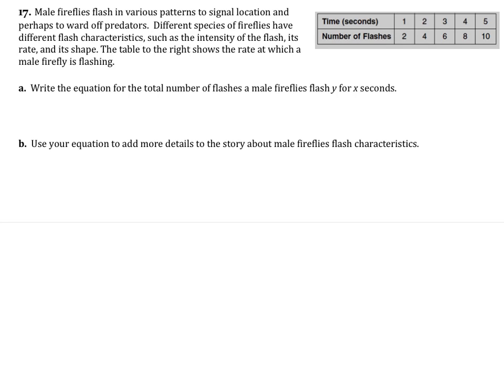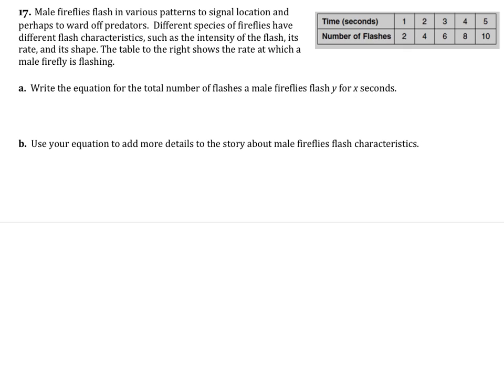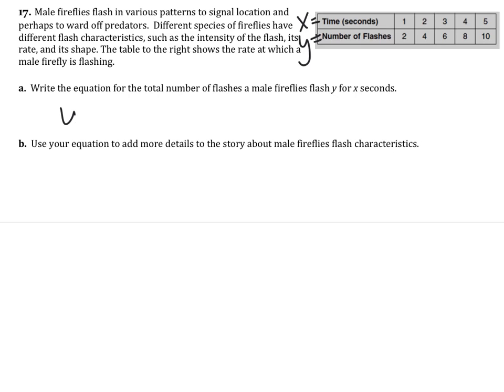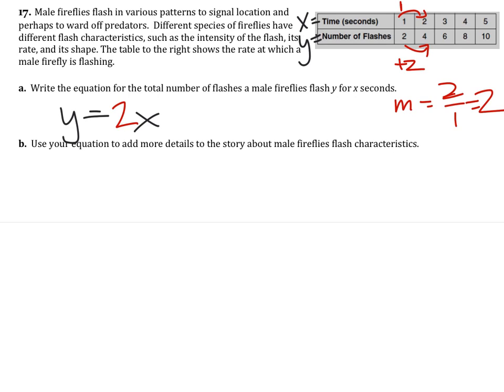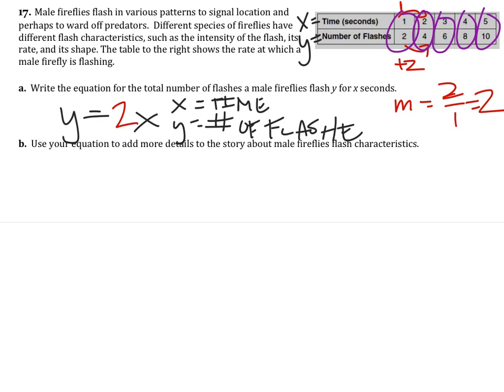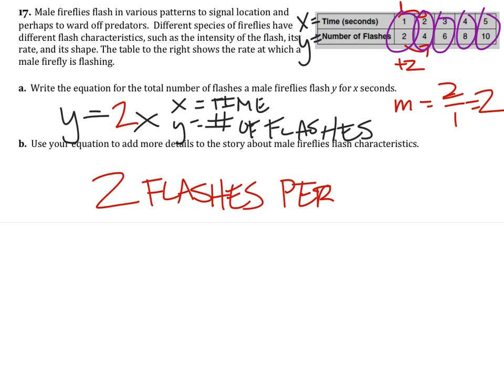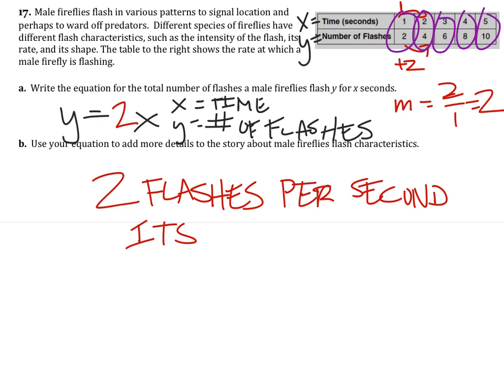How to Write an Equation in Slope-Intercept Form (y=mx+b) from a Word Problem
The problem:
Male fireflies flash in various patterns to signal location and perhaps to ward off predators.  Different species of fireflies have different flash characteristics, such as the intensity of the flash, its rate, and its shape. The table to the right shows the rate at which a male firefly is flashing.

a.  Write the equation for the total number of flashes a male fireflies flash y for x seconds.

b.  Use your equation to add more details to the story about male fireflies flash characteristics.

The solution:
a. y=2x; y=Number of Flashes and x=Time in seconds.
b. 2 flashes per second.